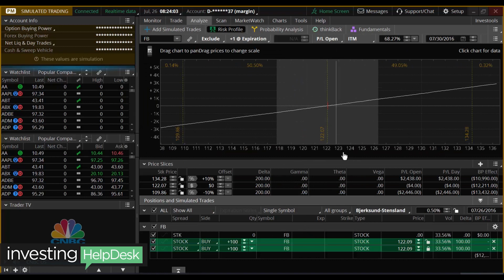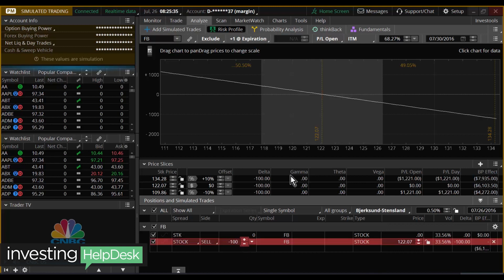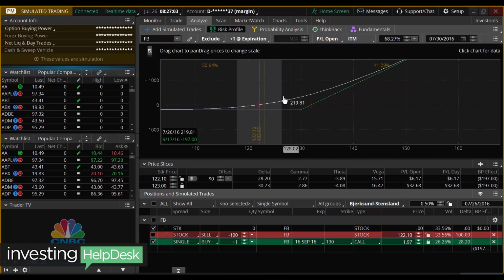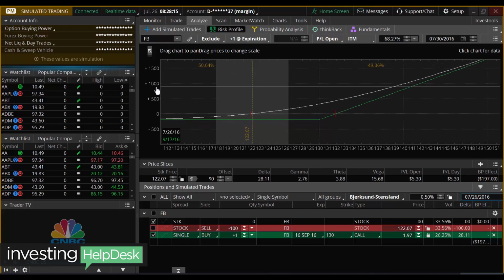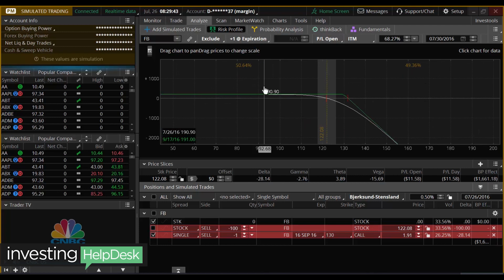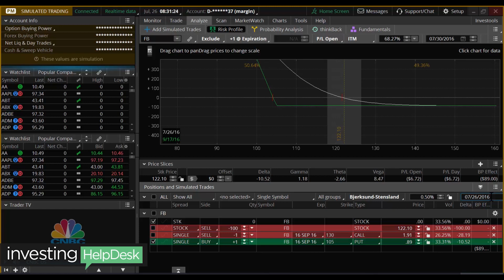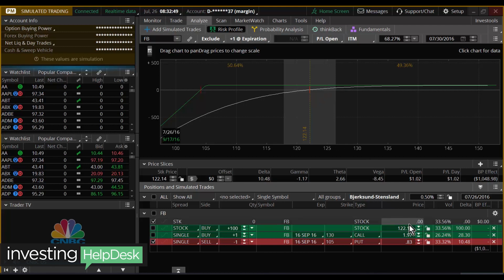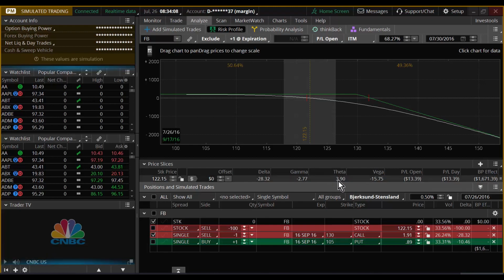Is selling an option is same concept as short selling a stock?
Some people believe that selling an option is the same thing as shorting but it really comes down to which option you are selling.

Remember that there are two types of options there are the PUTS and then there are CALLS.

If you are a seller of PUTS are actually looking for an upside move in the market if you are a seller of CALLS than you're looking for a downside move in the market.

When you are trading options is very different than shorting the stock.  When you sure to stock your actually borrowing shares from your broker however when you are selling options your trading contracts.

If you are referring to directional moves in the market,  then shorting the stock is looking to profit from a downside movement in the stock and if you compare this to option trading then selling a call option is also looking for a downside movement in the equity.

However, keep in mind that the value of shorting and selling options is not going to be the same on the profit potential simply because there are multiple options that you can get in terms of strike prices in time.